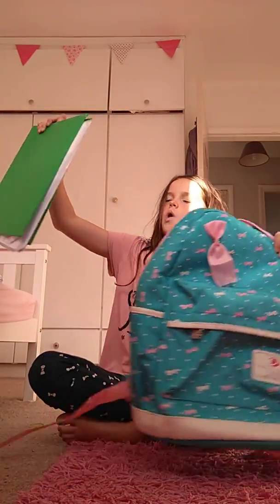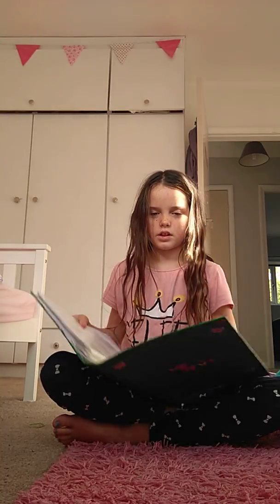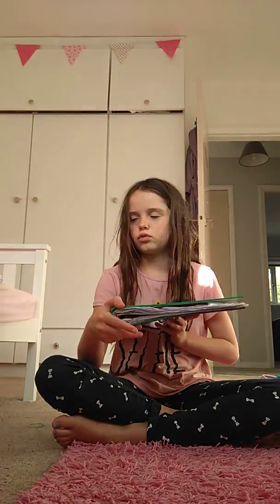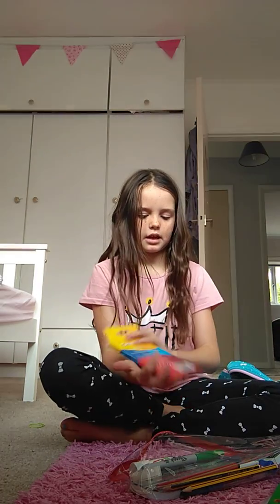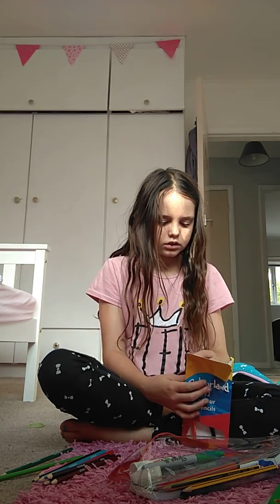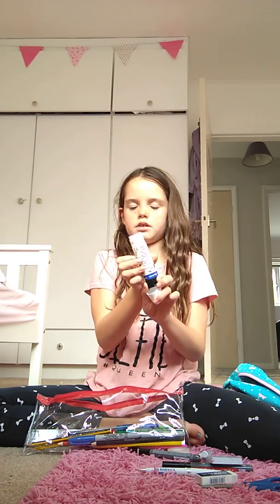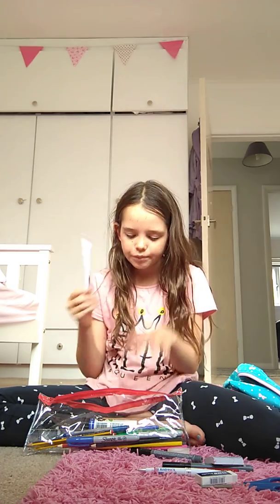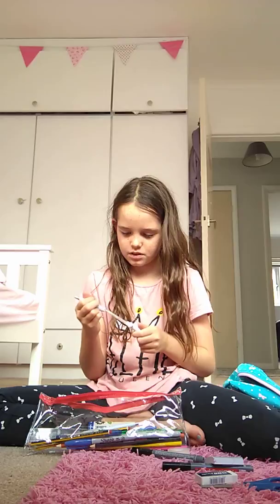What's in my rucksack 2018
Shout-outs to

Lilian Pullman

Scarlet Daniel

DIY Haveen Nzar